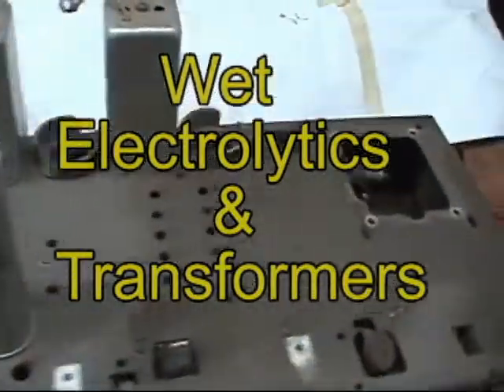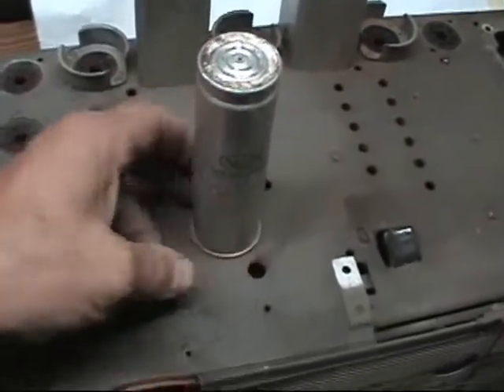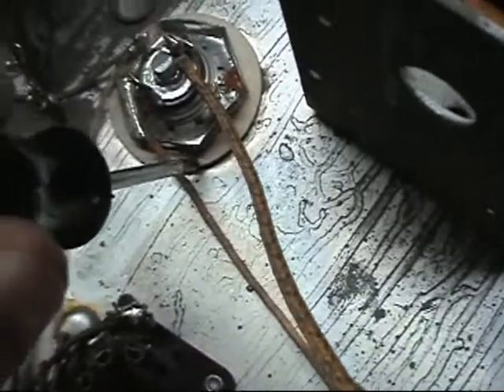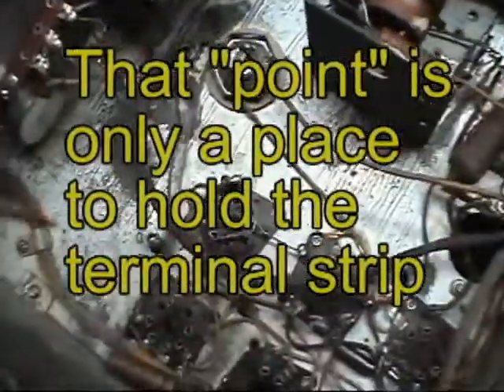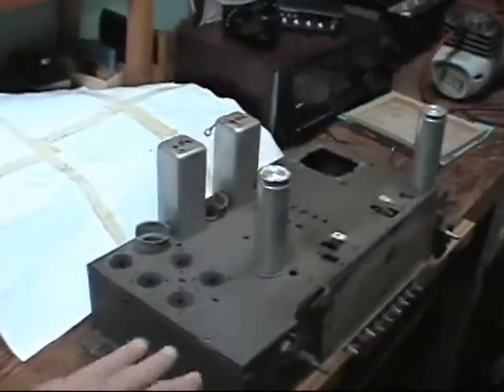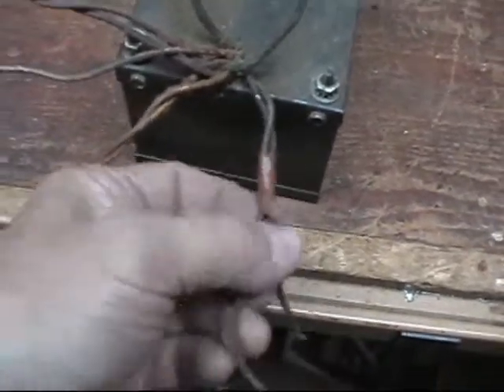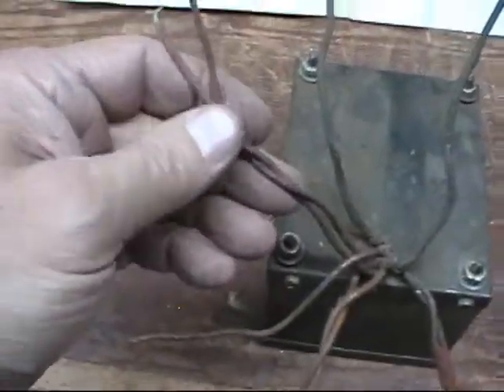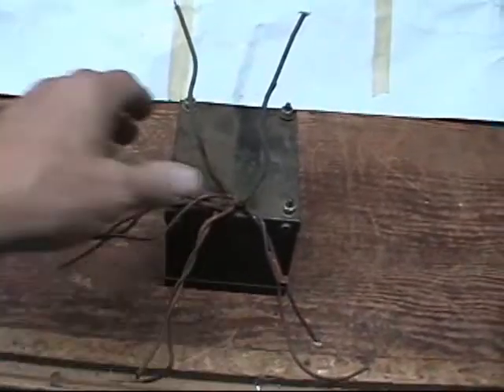Wet Electrolytics & Transformers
This video shows what a wet electrolytic looks like and the proper method for replacing them.
Also how to check the windings of an old potted transformer.
This is a follow up to the video "Radio Discussions" place here a few days ago.